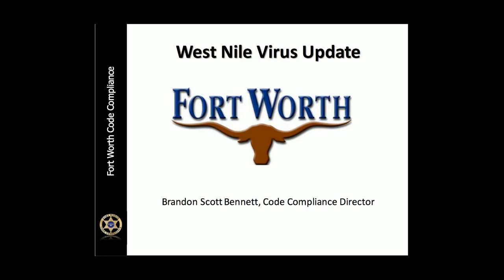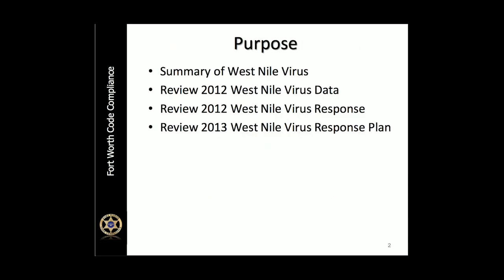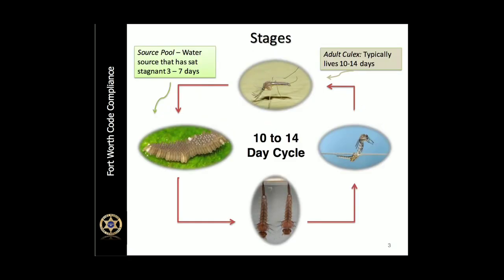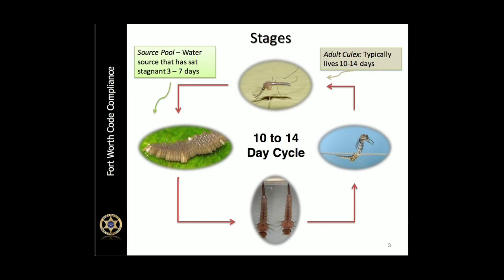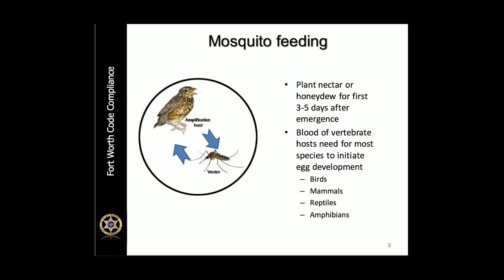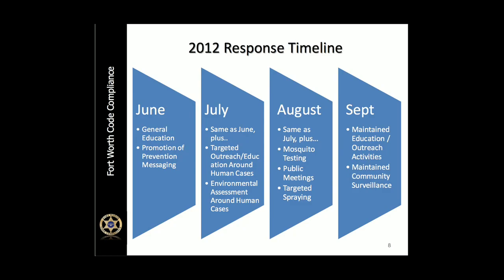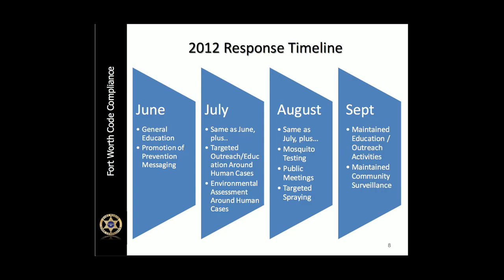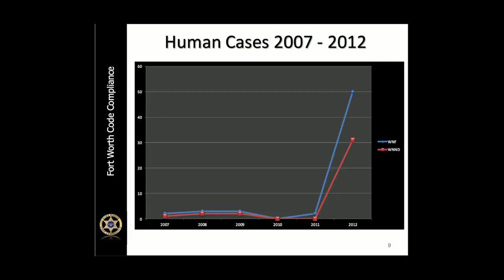West Nile Virus Update 4/19/2013